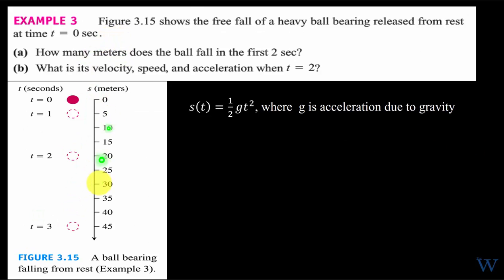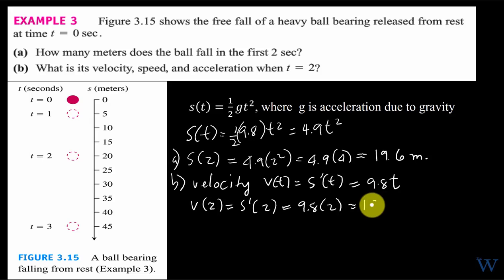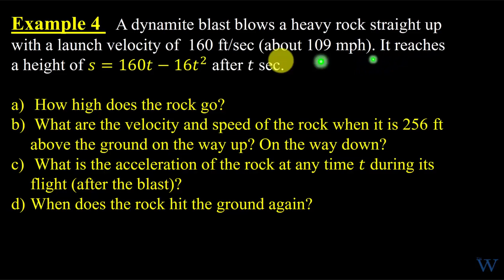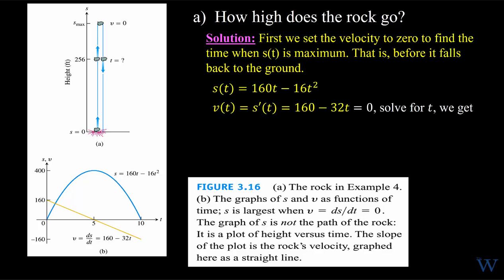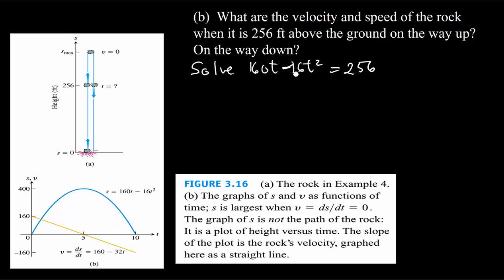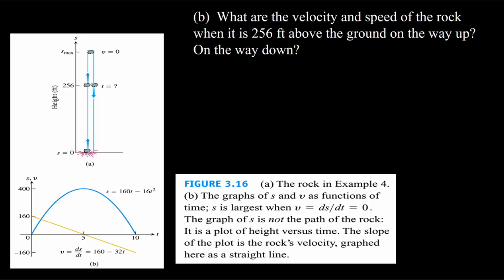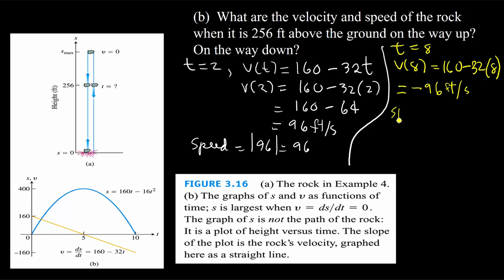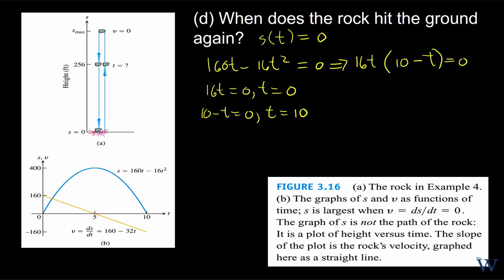Section 3-4 Part A2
Solves Example is 3 in Section 3.4.